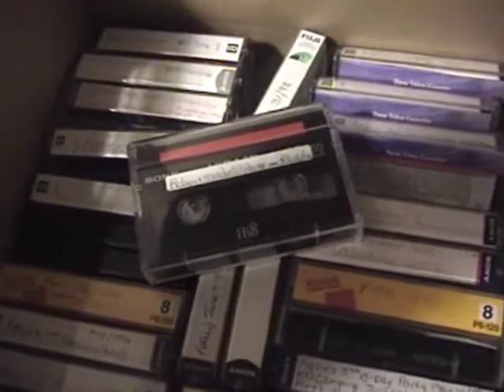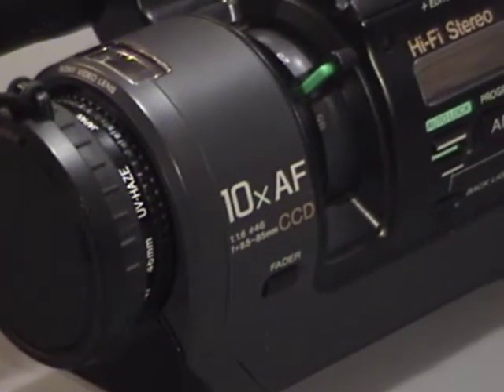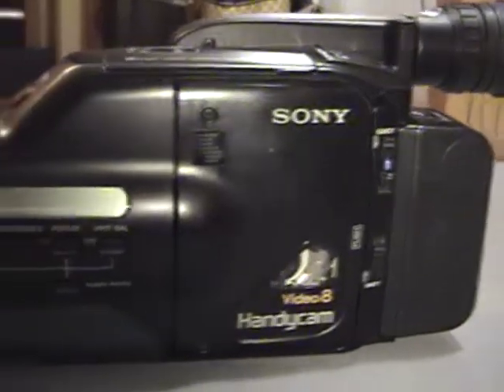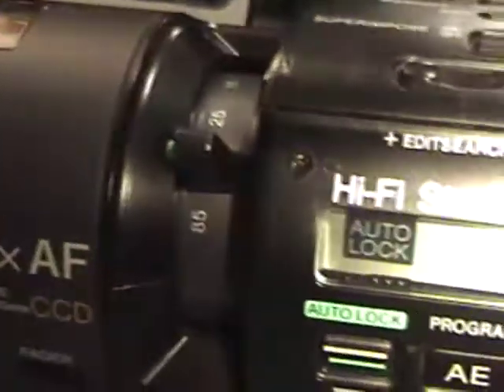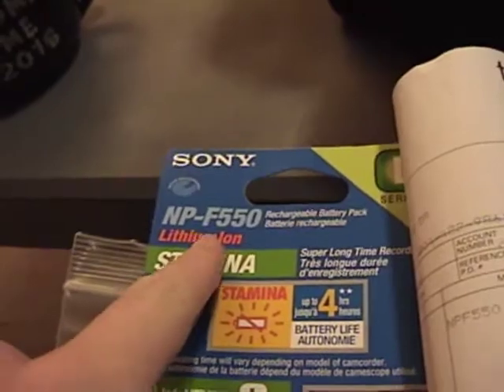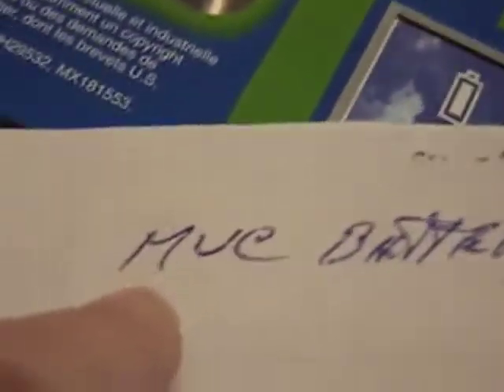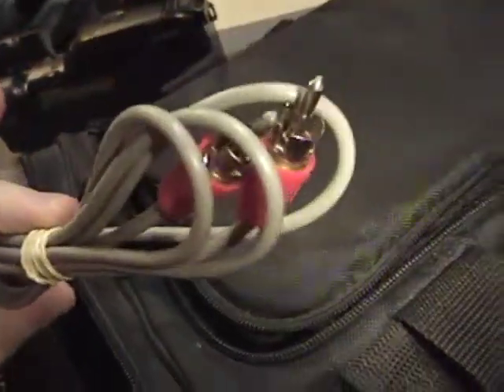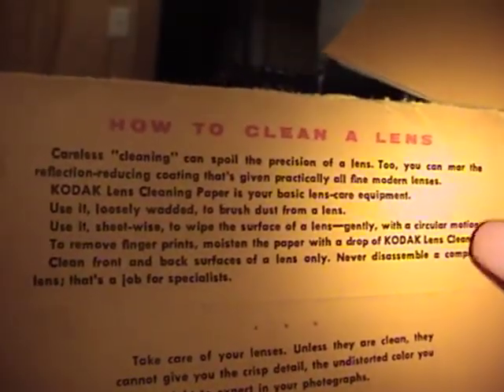(Broken) Sony Handycam CCD-F501 Video8 camcorder (1991) (and forty 8mm tapes)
A beautiful, but sadly nonfunctional vintage camcorder that a friend of mine gave me. Also a look at a bunch of historical articles that came with it, and a quick look at a lot of forty 8mm videotapes that I am digitizing for said friend.